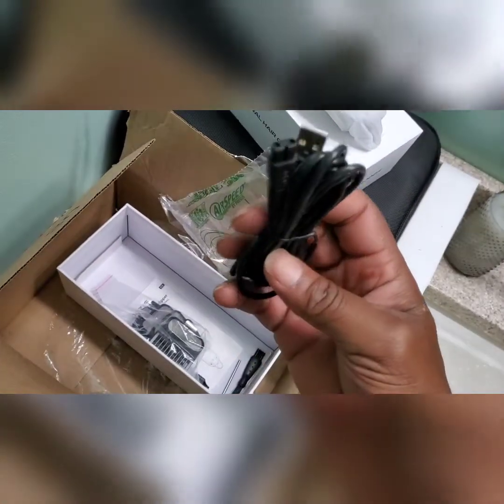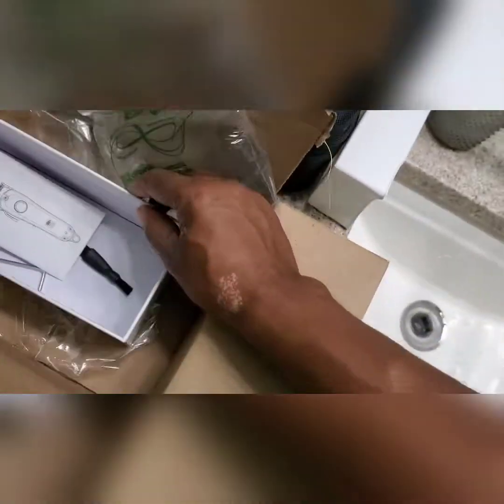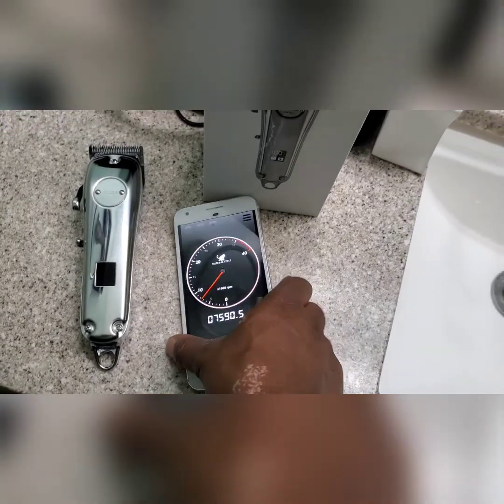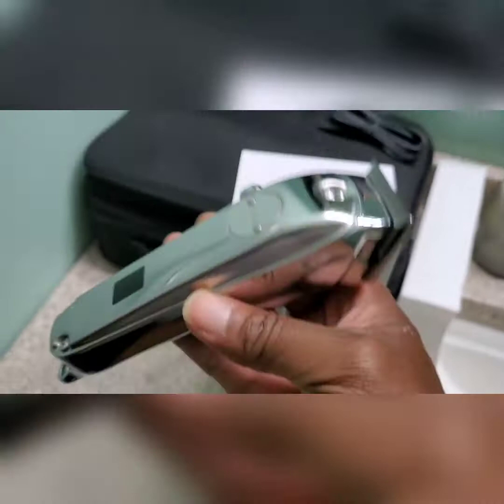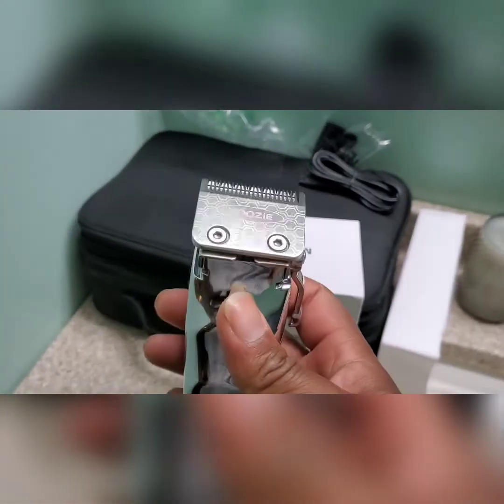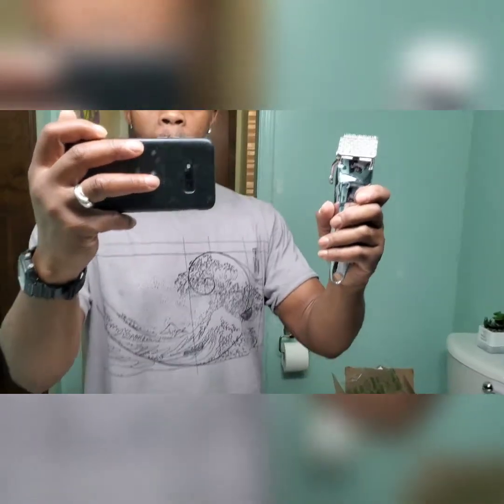New MOOZIE 1901 Clipper UNBOXING/RPM test